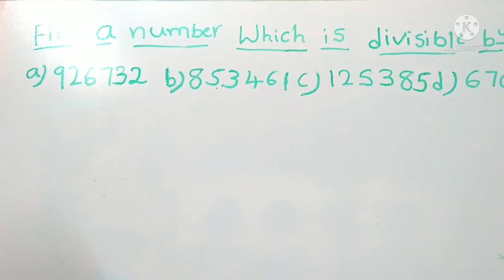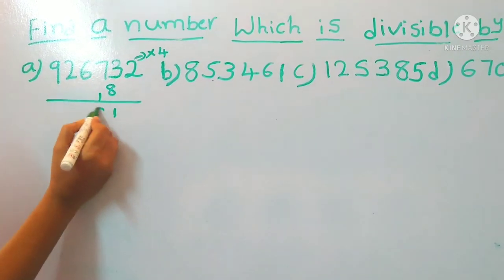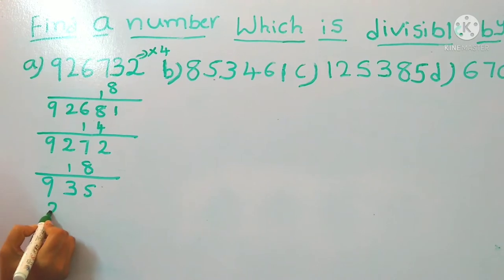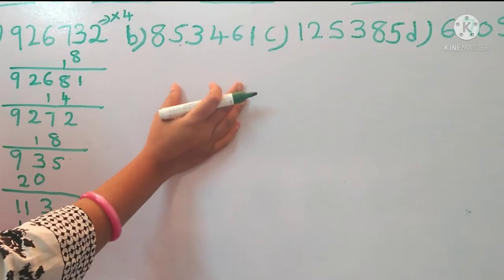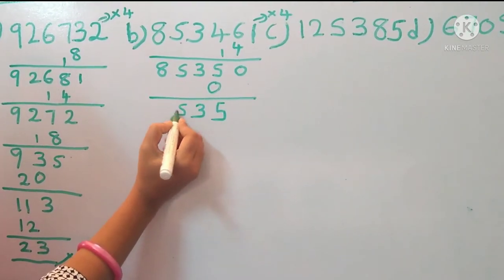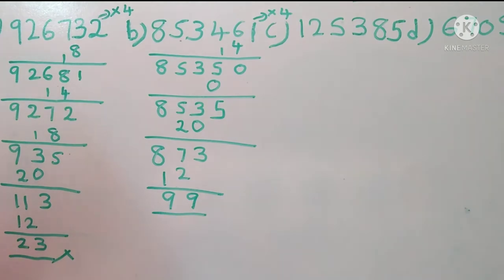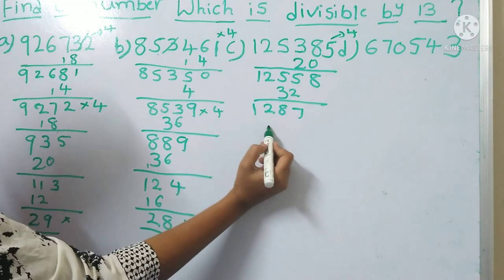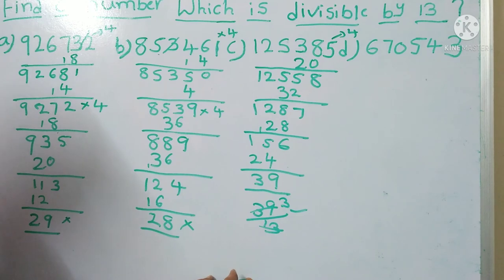Divisibility Rule of 13//Divisibility Rules//2 sec Trick/To check a number is Divisible By 13 or not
quantitative Aptitude
Divisibility Rules
Divisibility Rule of 13
Numbers
Number system
2 sec tricks
TSPSC
APPSC
Railway
RRB
UNACADEMY
CAT
MAT
IBBPS PO/CLERK
ICET
COMPETATIVE TRICKS
ARTEMATIC
COMPETATIVE EXAMS LIBRARY
2 SEC TRICKS